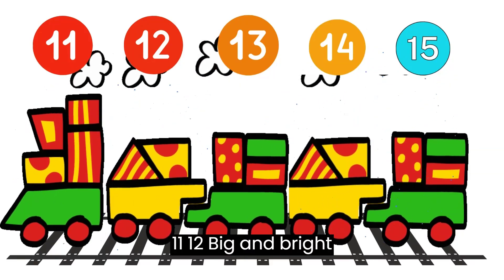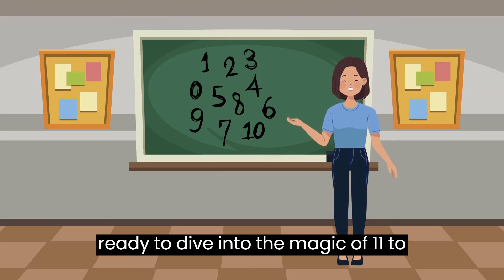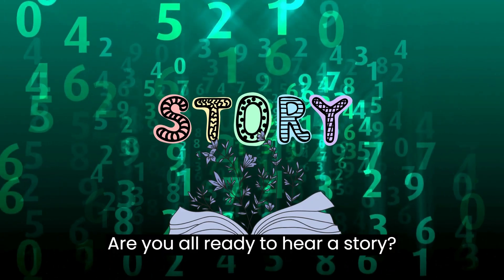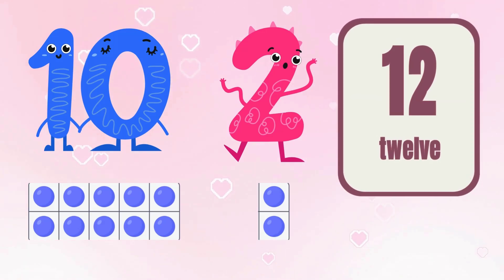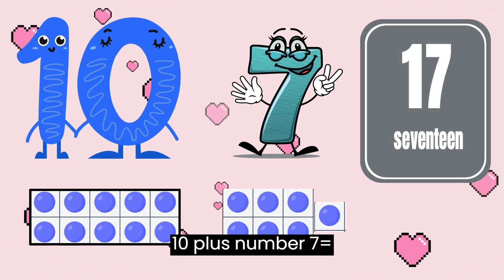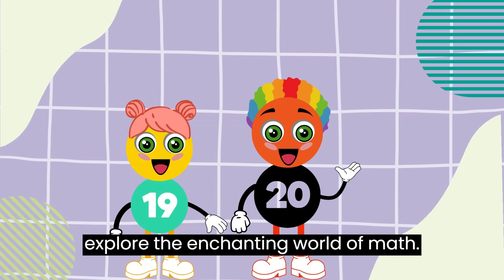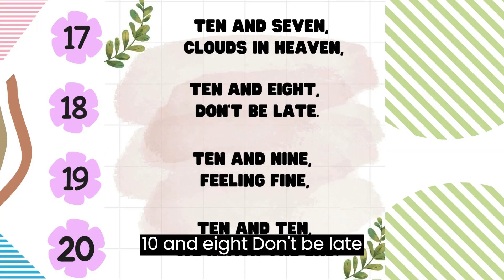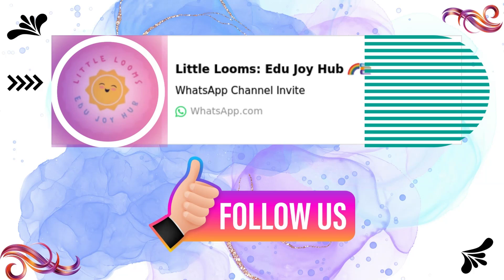11-20 Counting | Number Song | Songs for kid's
11-20 Counting | Number Song | Songs for kid's

"🌟 Dive into a magical world of numbers with our latest video! Join us in Numbersville as we unfold the enchanting tale of 'Ten's Amazing Adventure,' where simple walks turn into magical transformations. From Eleven to Twenty, each number comes to life through a delightful story and catchy rhymes, making learning fun and memorable for our little mathematicians! MathMagic LearningFun Numbers11to20 EducationalRhymes"

Introduction to Numbers
How to introduce numbers 11 to 20
Counting for Kids
11-20 Counting
Number Song
 Songs for kid's
Educational Story
Rhymes for Learning
Numbers 11-20
Fun Math Activities
Early Childhood Education
Engaging Math Stories
Number Transformation
Children's Learning Channel
Math Explorers
Kindergarten Math
Interactive Learning
Number Associations
Counting Adventure
nursery rhymes
bedtime story
numbers song
counting song
11-20 number song
learn to count
for kids
counting songs
learn numbers
123 numbers song
kids songs
Number story
mathematics
maths
Early mathematics
learn numbers 11-20
Number series
number series reasoning